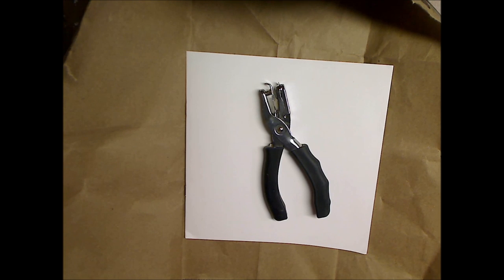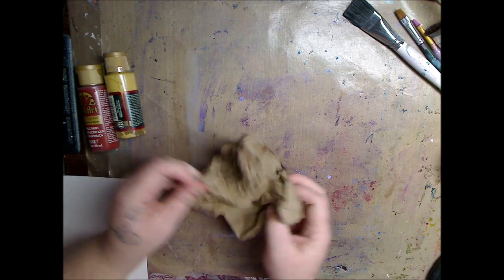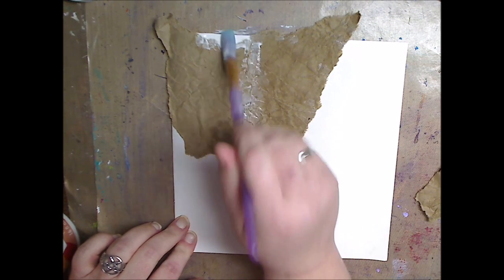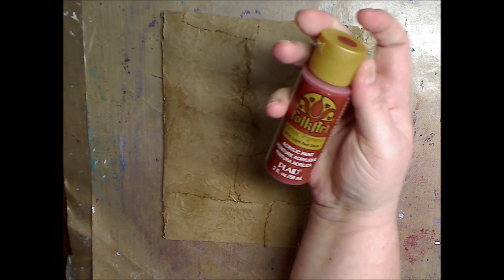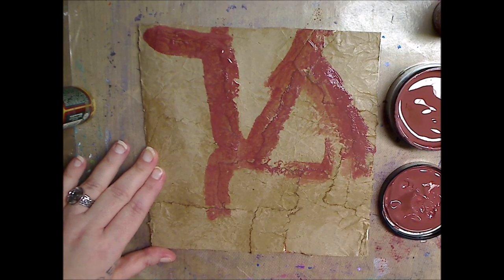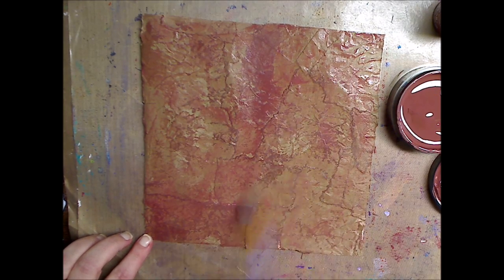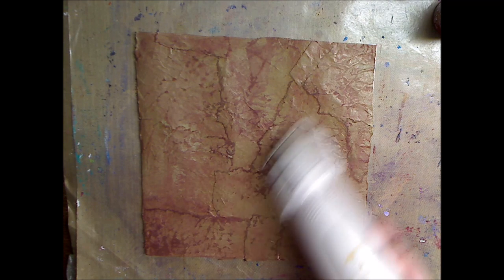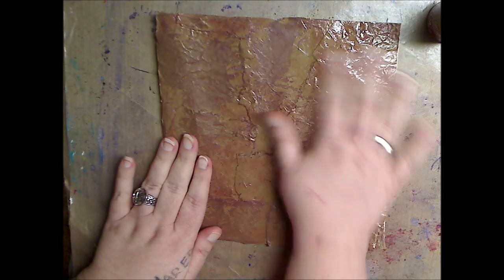How to- Make Faux Leather -Recycle and Reuse Brown Paper Bags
~~ Keep on keeping on!!
Im on Periscope!-- @knittingandthings
MY ADDRESS IS
Kelly Donovan
2423 Acorn Dr